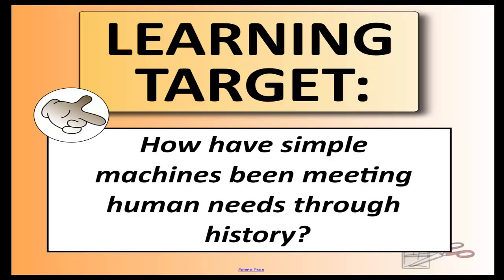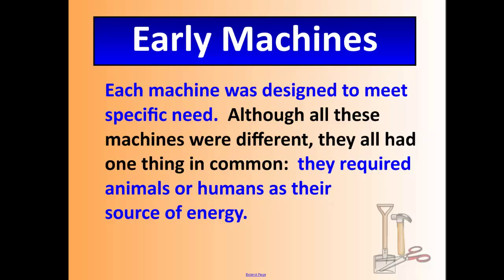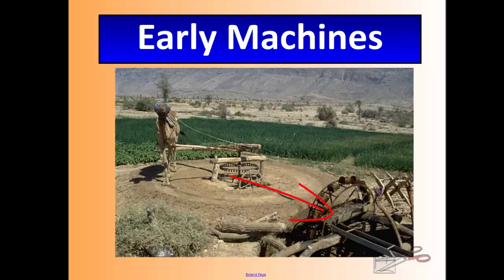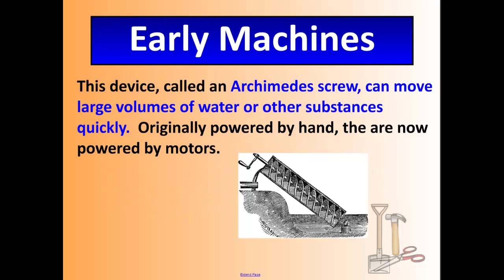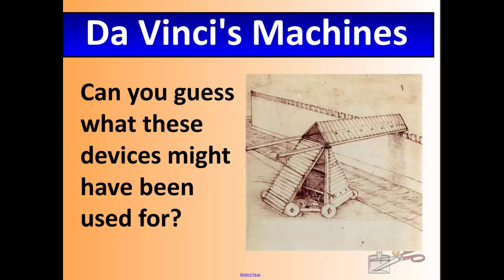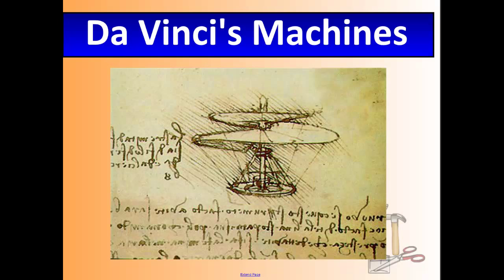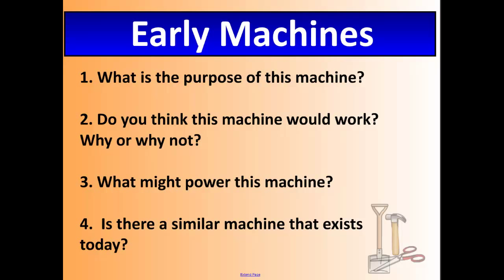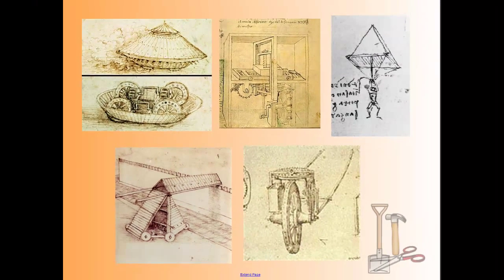Mechanical systems - video 2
A brief look at how machines have been meeting the needs of humans in our earliest forms of machinery and inventions.